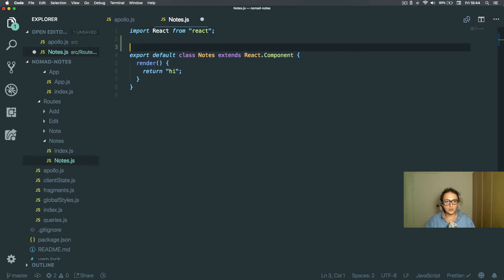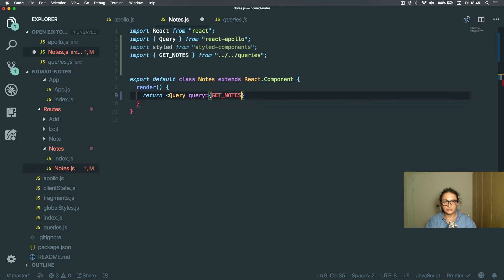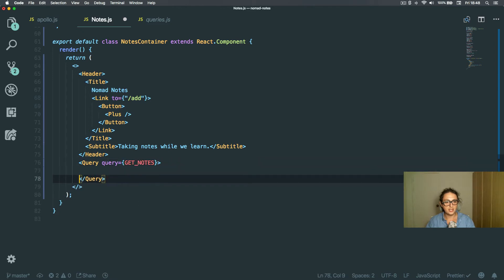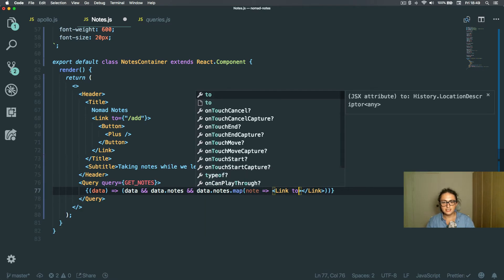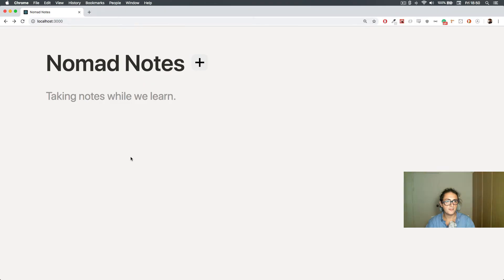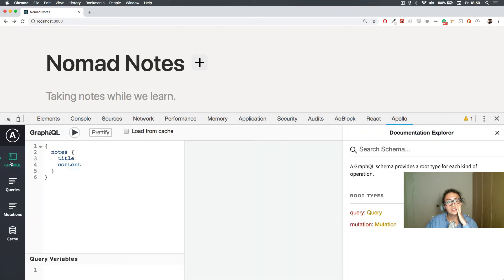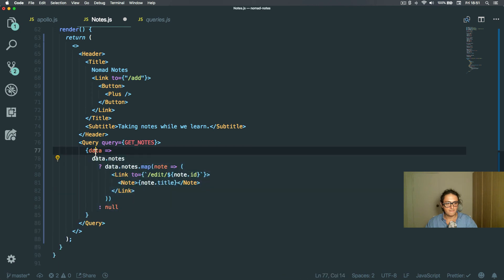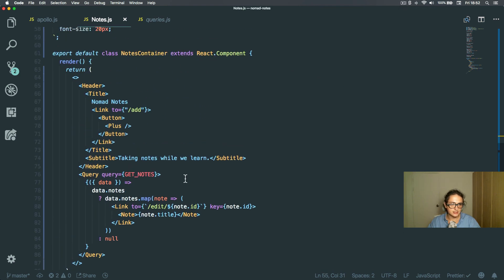'오프라인 노트앱' 만들기#1-9 Notes Route